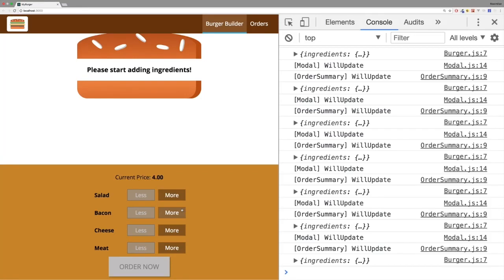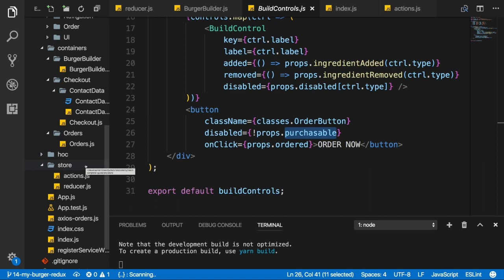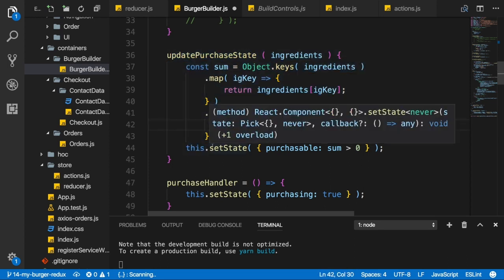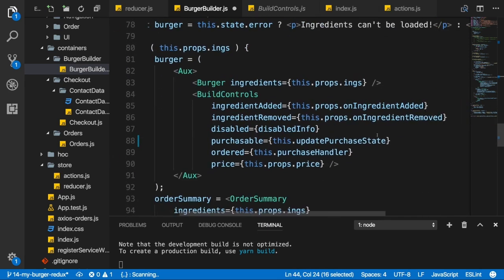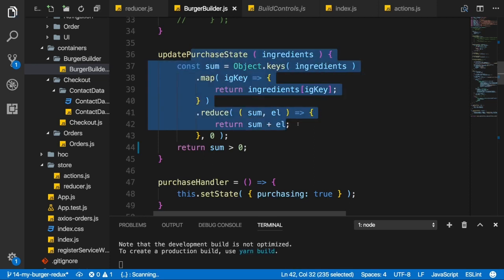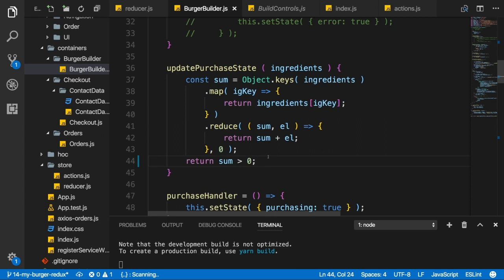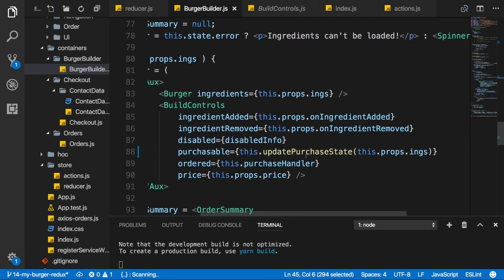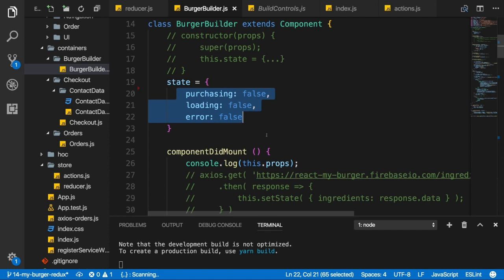redux project 07 redux and ui state order now button